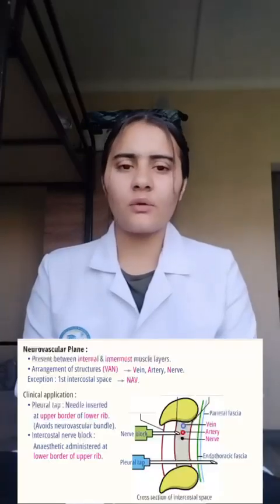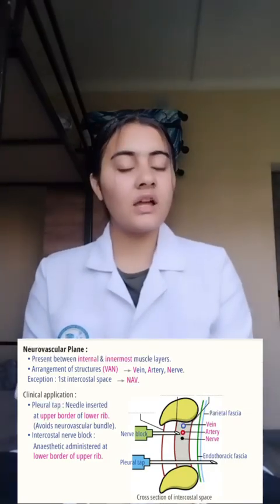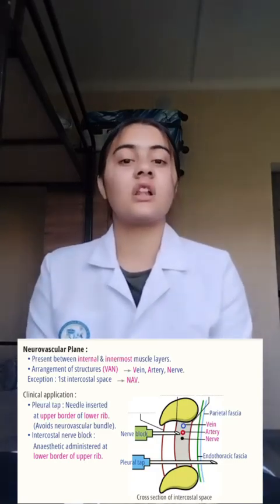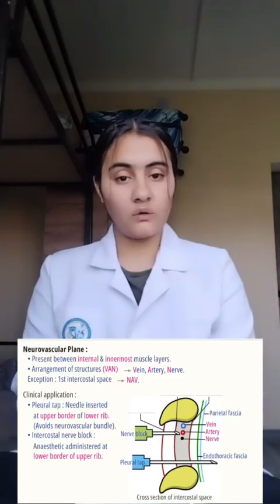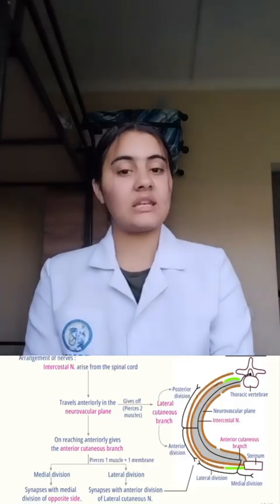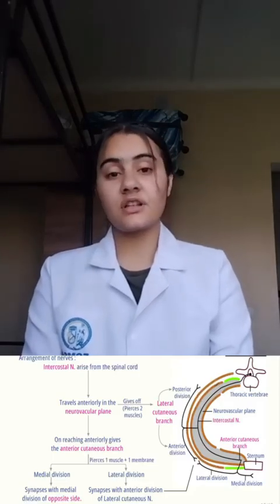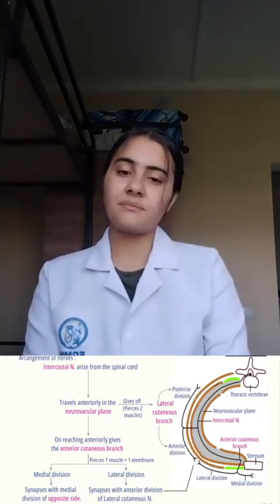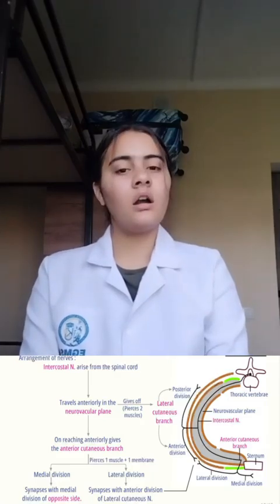Intercostal space and muscles